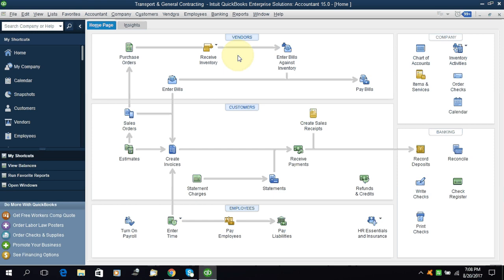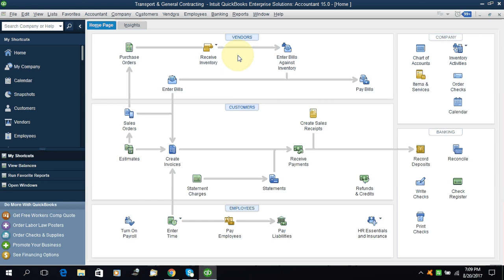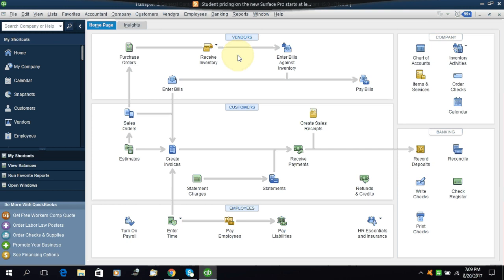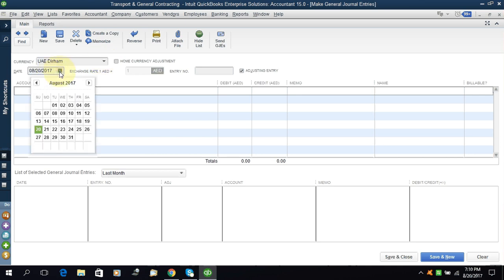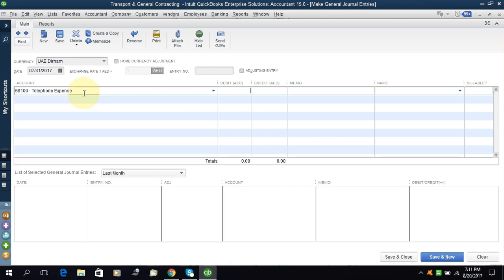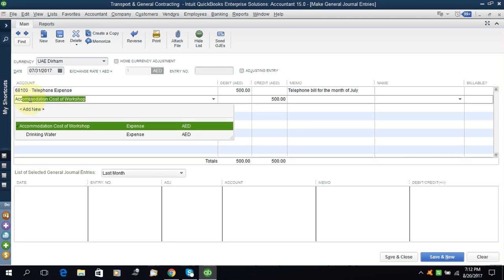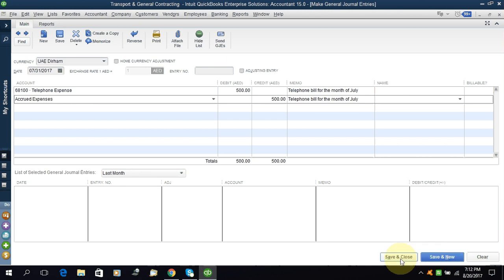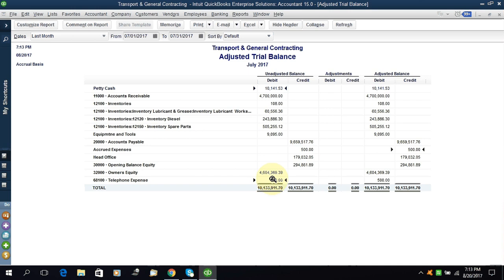QuickBooks Tutorial Part 19 How to Make a Journal Entry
A brief tutorial on making a general journal entry in Quickbooks.